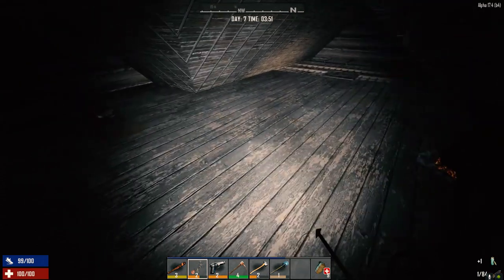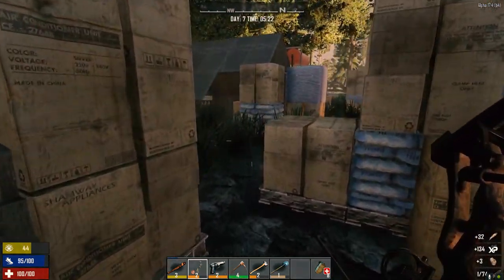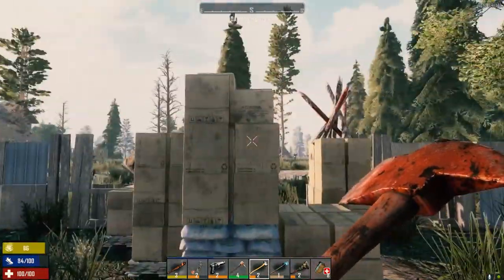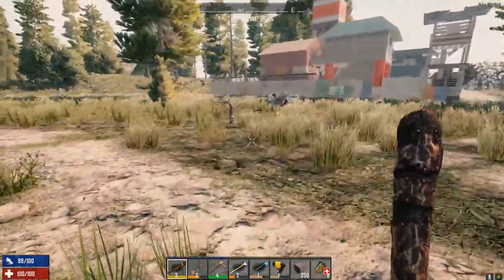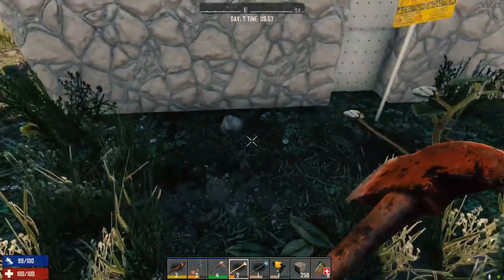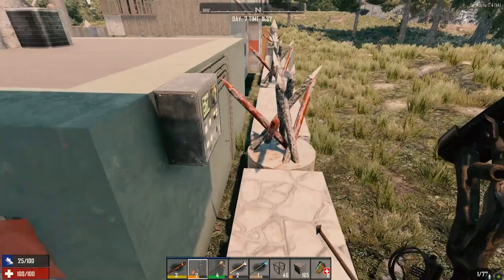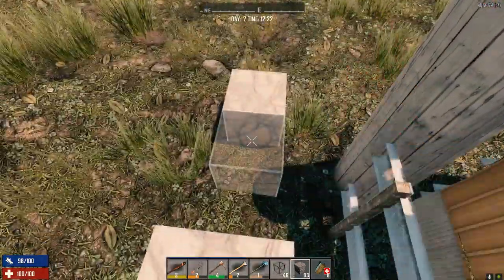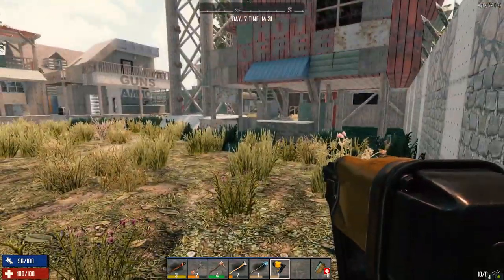7 Days to Die - From the Ashes Ep7 - Camp Reconstruction